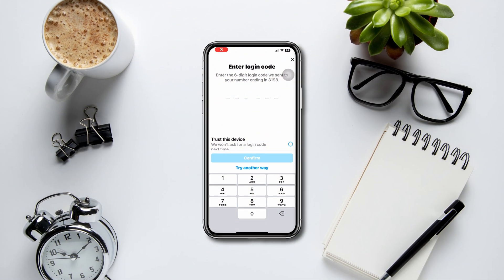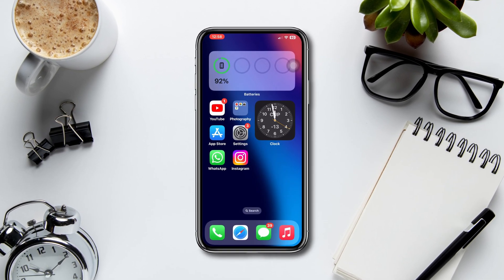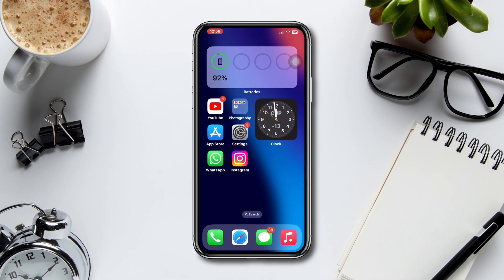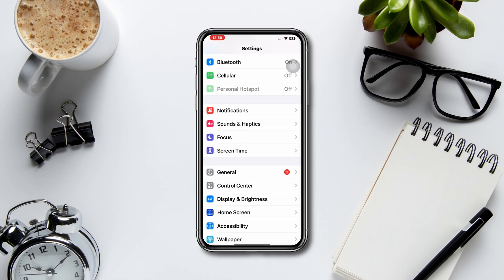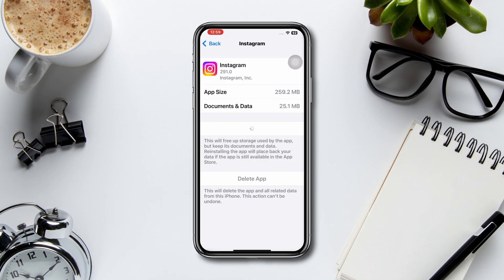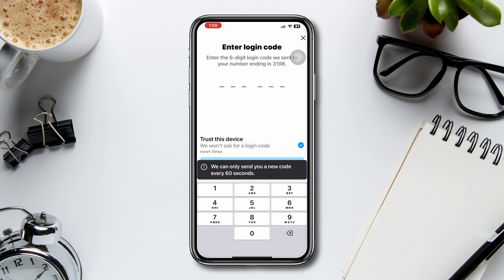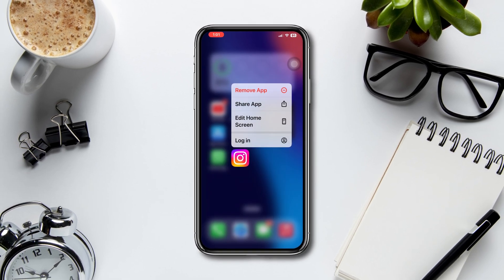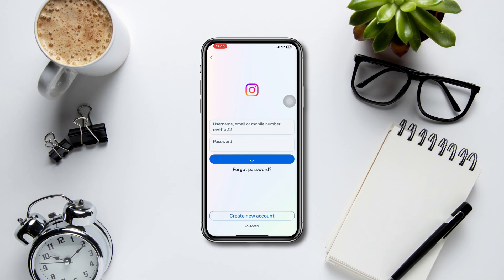Fix Instagram not Sending 2 Step OTP Code on iPhone | Not Receiving Instagram Security Code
Is your Instagram not sending 2 Step OTP Code on your iPhone? Watch this video to fix Instagram not sending 2 Step verification code.
Recently many iPhone users have been complaining that their Instagram two-factor authentication not working on their Phones. Now If you also found Instagram two-factor authentication code Not Sending or a verification code not received then don't worry!
So after analyzing the issue, here I will show you how to Instagram the two-factor authentication code problem on iPhone.

00:01- Video intro
00:24- Solution 1: Check your network connection
00:40- Solution 1: Offload the app and resend
01:00- Solution 1: Request the code again
01:16- Solution 1: Uninstall and reinstall the app
01:40- Solution Ending